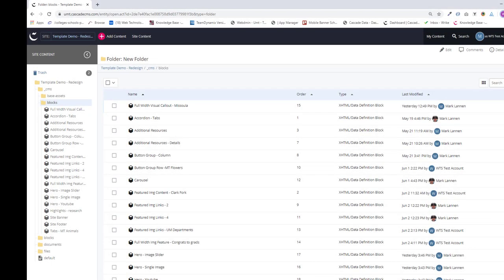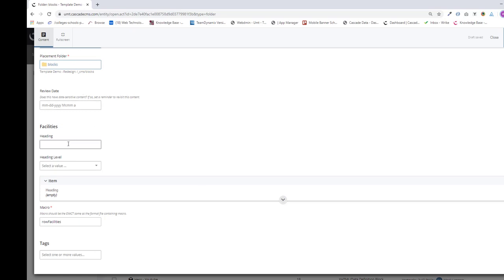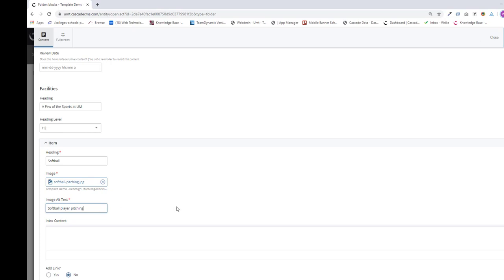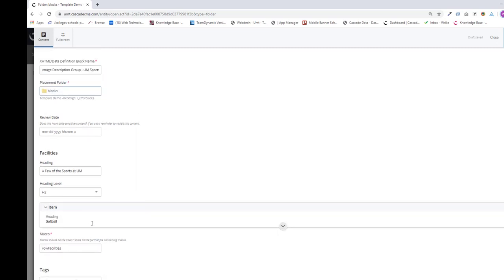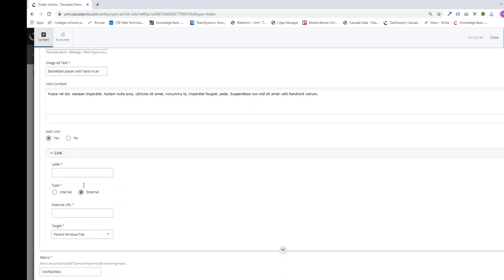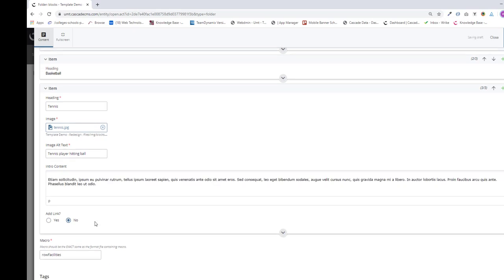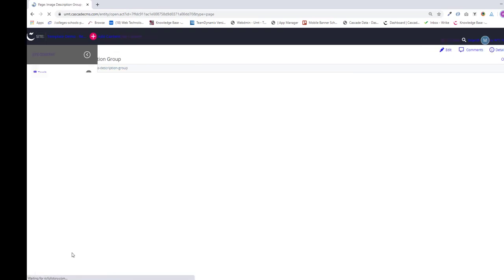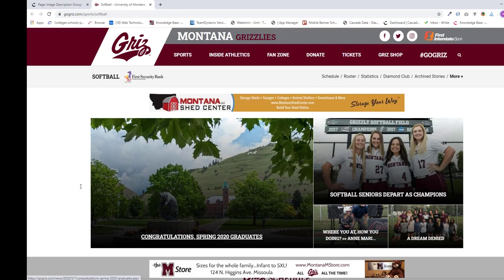Image Description Group Block